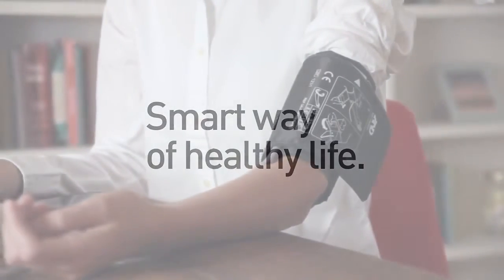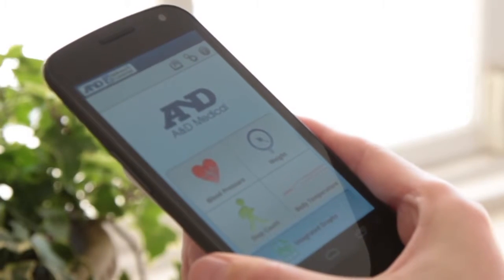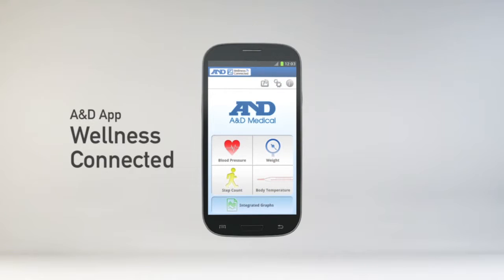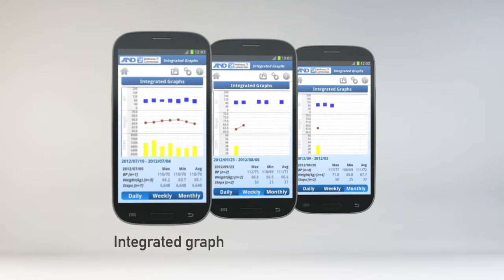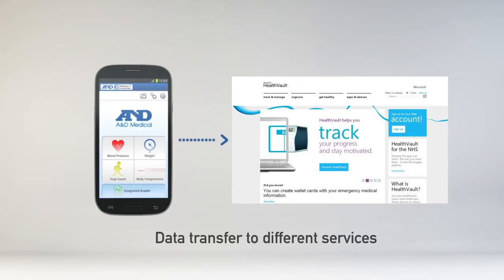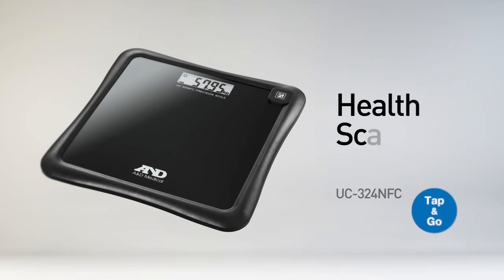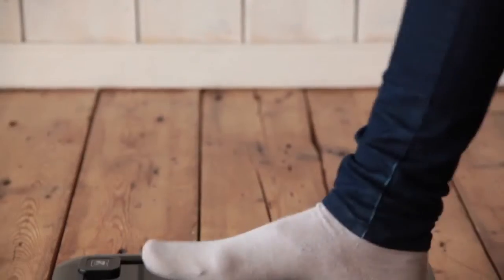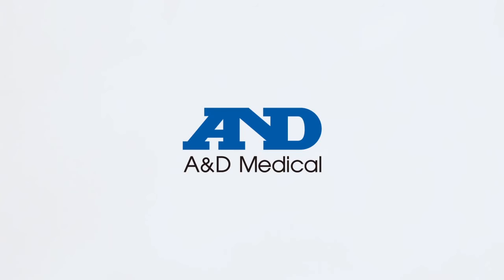Wellness Connected Smart way of healthy life